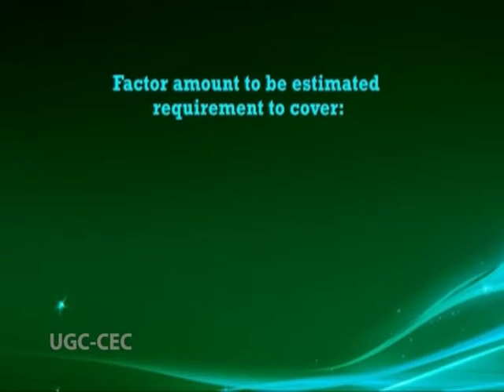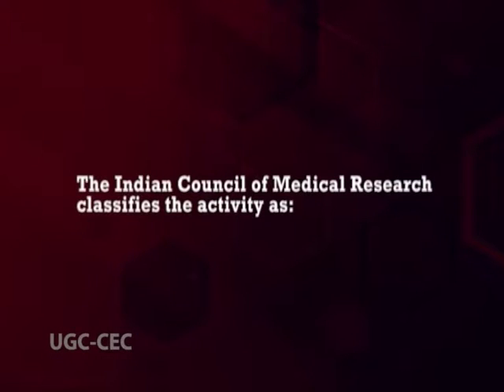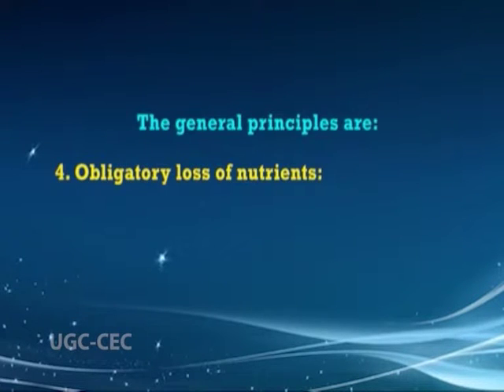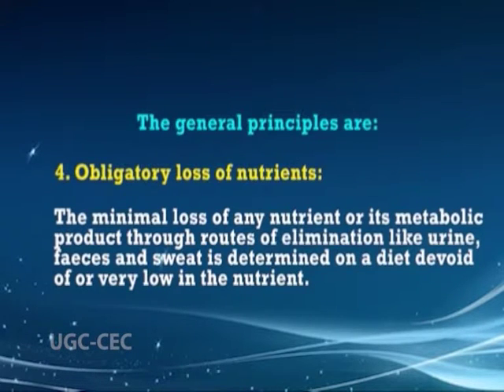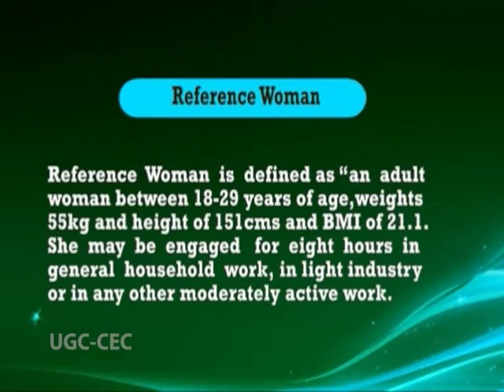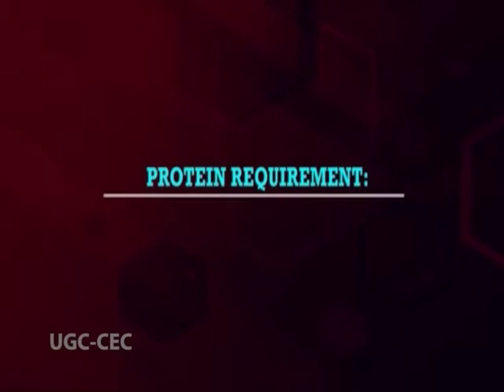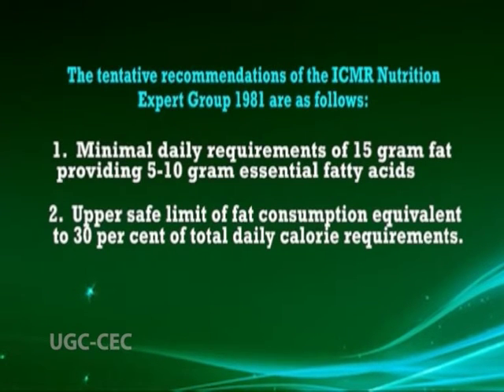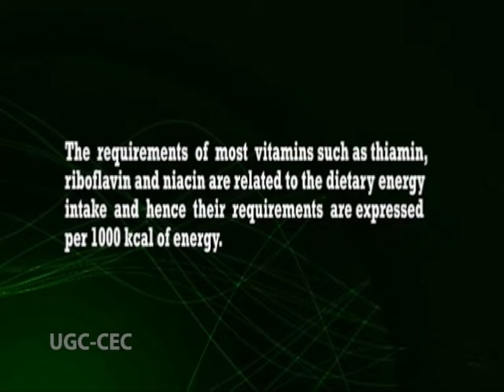Recommended dietary allowance RDA